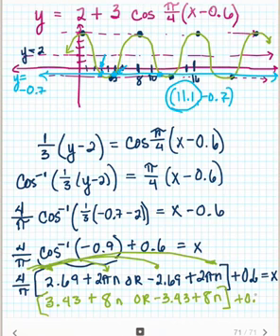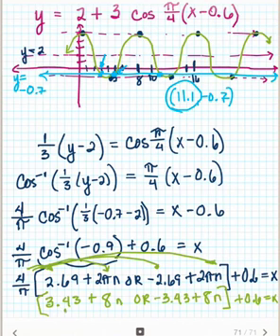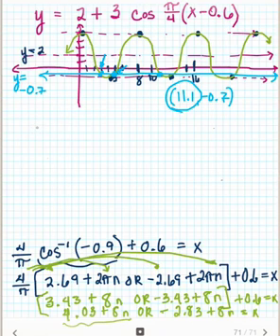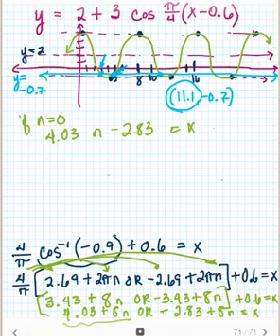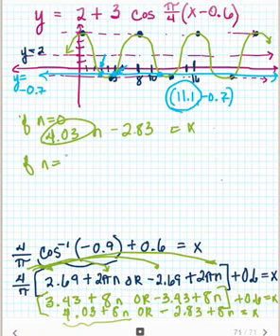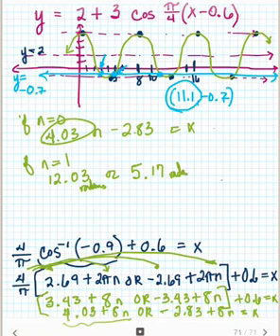Section 13 10 Example 3 Part II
Once a circular function is solved for x in terms of y, then finding the value of x for a given height of the wave "y".